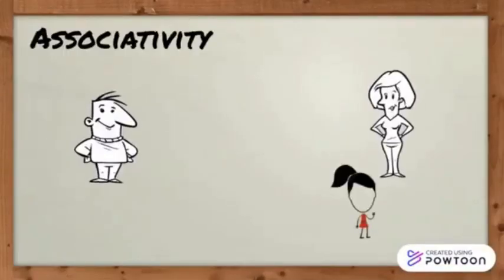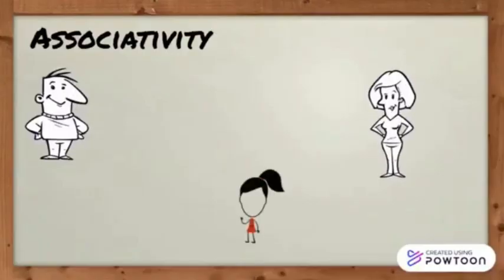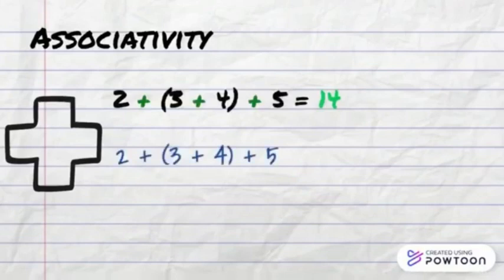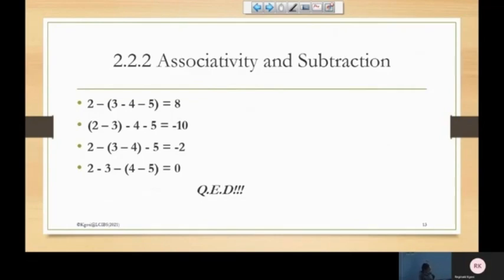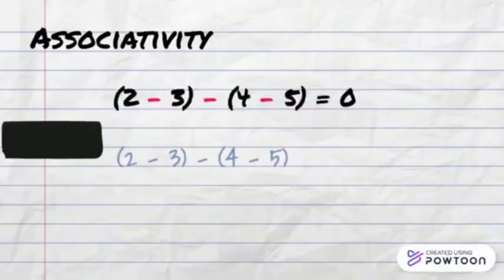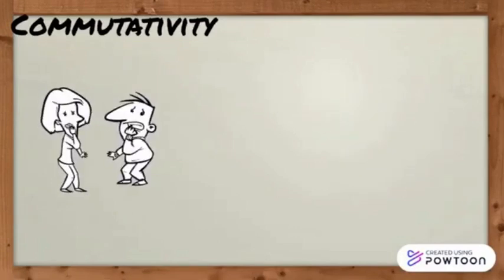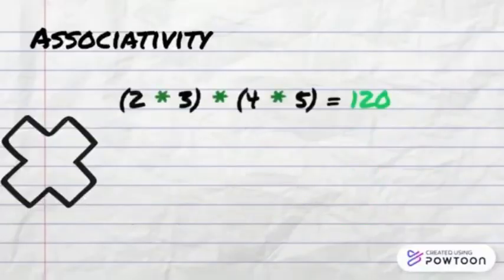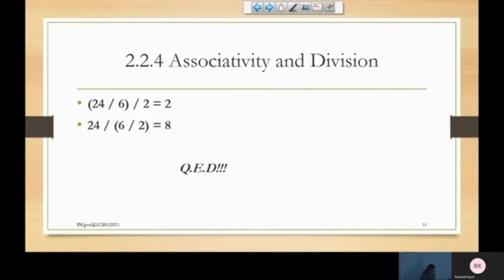Quick Maths - Associativity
Arithmetic properties